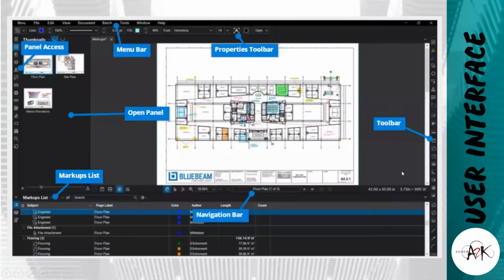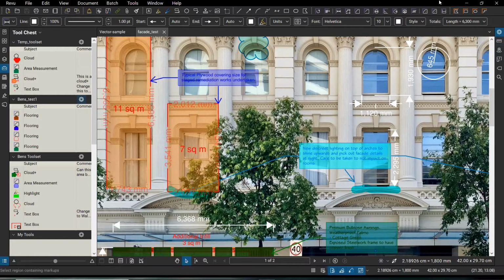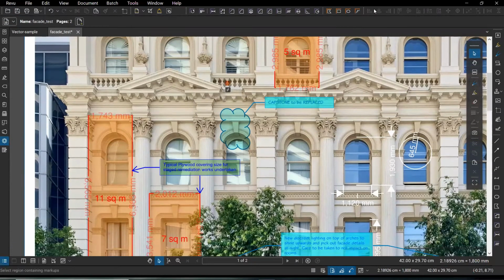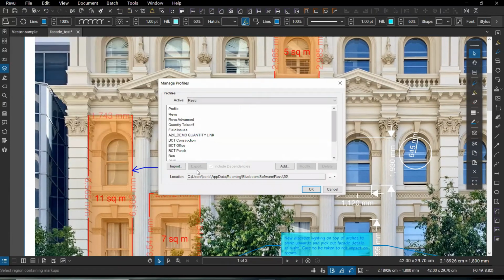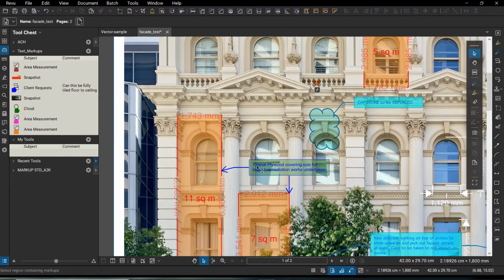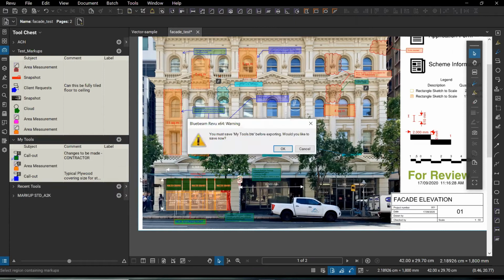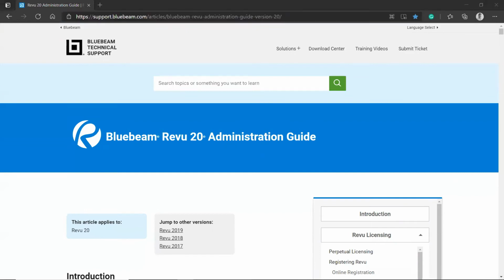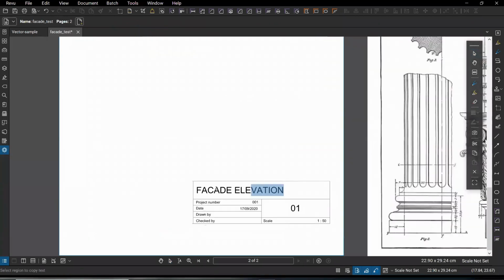Creating User Profiles in Bluebeam Revu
Profiles are unique customisable interfaces that provide an easy way to store your favourite toolbars, menus and other display settings so that the tools you find most useful are readily available each time you open Revu.

Multiple profiles can be created to customise your workspace for different workflows or personas, Engineering, Site Issues, Quantification, Drafting to name but a few.

Revu is preloaded with a variety of default profiles for different user groups, but you can also create new profiles to customise the workspace to match your specific requirements.

Utilising profiles will give you access to the program exactly the way you want, increasing your project efficiency and standardising your markups.

This webinar will show you how to utilise profiles and how to create and customise your own for you and your team.